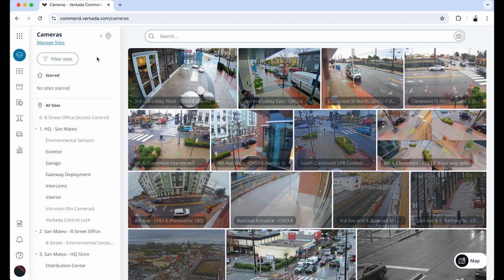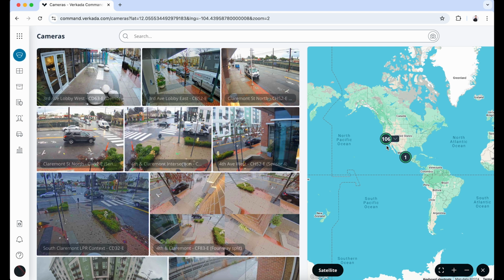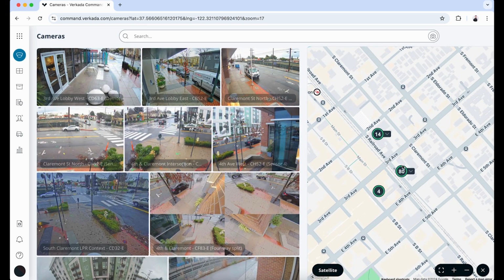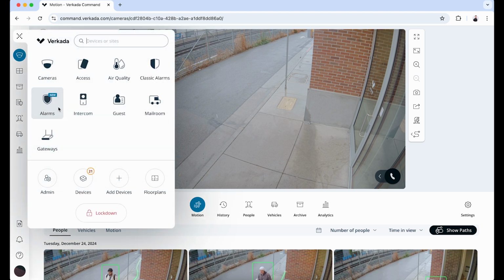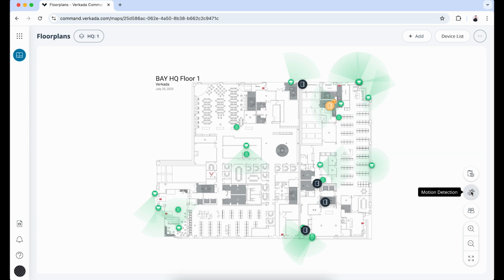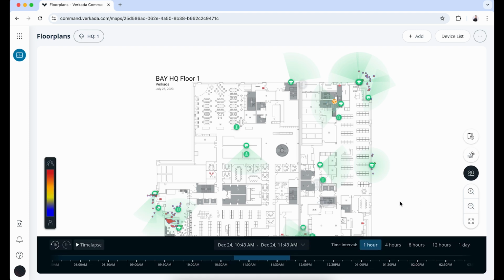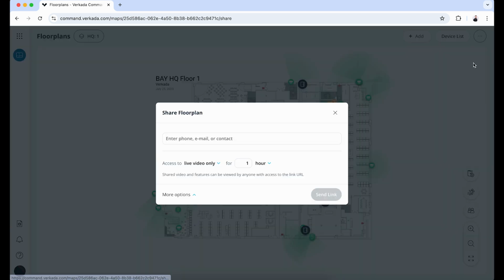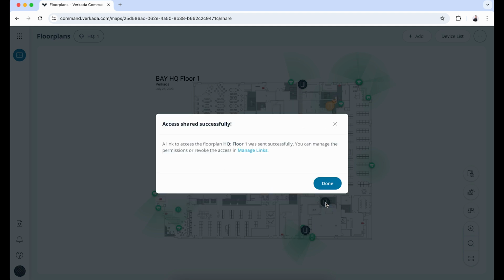Verkada Video Security | Using Maps and Floor Plans for Contextual Overviews (Command User)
This video explains how Verkada’s map view and floor plans features provide contextual overviews of camera locations and status, making it easy to monitor devices and traffic within your building. Learn how to access live views, enable motion detection, view people heatmaps, and share floor plans with others.

00:00 - Intro
00:15 - Map view
01:09 - Floor plans
01:46 - People heatmaps
02:09 - Sharing floor plans